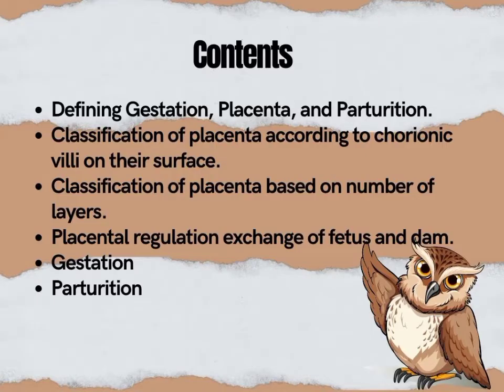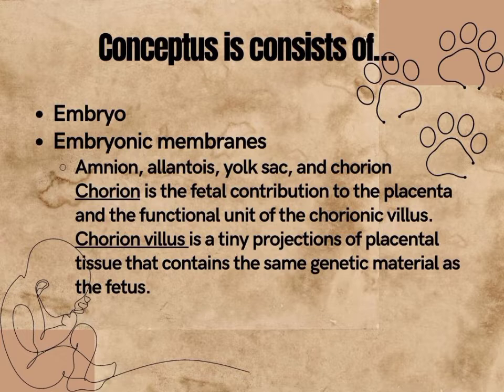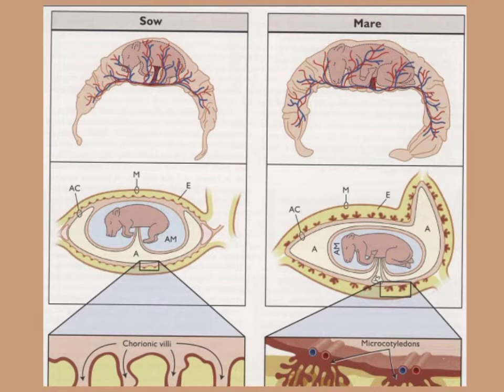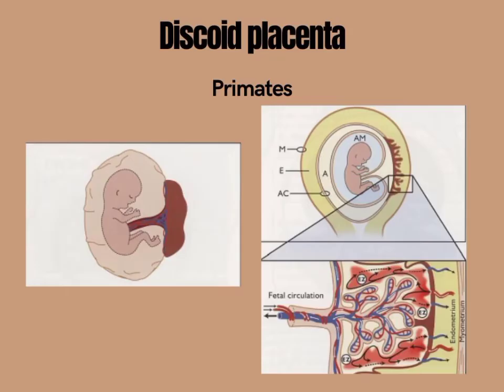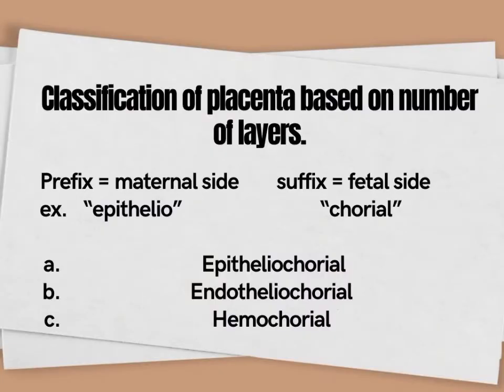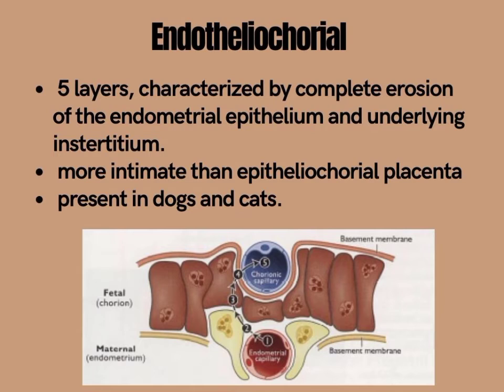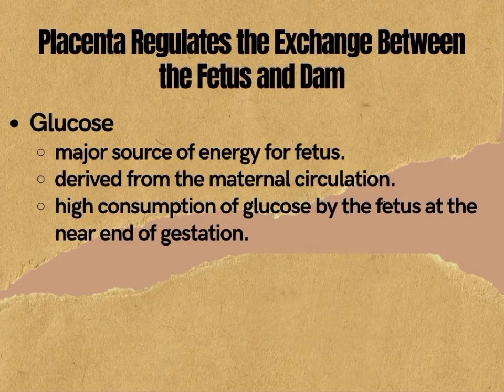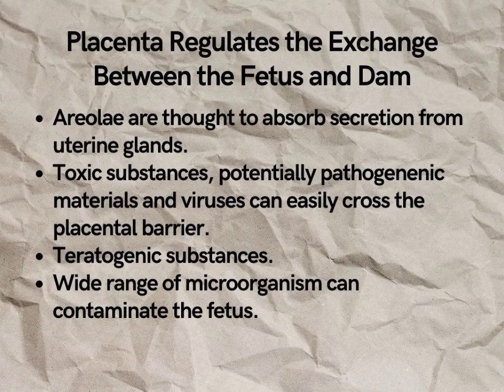VET ENDO | Placentation, the Endocrinology of Gestation &Parturition | Chapter 14 (Senger) 4DVM-B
This is a student output and this is presented by 4DVM-B students of Veterinary Endocrinology & Reproduction of USM-CVM for AY 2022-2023. This chapter is entitled: "Placentation, the Endocrinology of Gestation and Parturition".

***Credits:
Group 1 (4DVM-B)
AGOHOB, Kate Lawrence B.
ALOJADO, Sean S.
GUIAPAR, Sittie Fatma Elayna  G.
JOSE, Angel Rose P.
PARCASIO, Anne Jhela A.
SARSADILLAS, Mae Vel R.
TASEL, Sittie Alliah Shaira C.

Official reference: *Senger, P. L. (2012). Pathways to pregnancy and parturition. 3rd ed. Current Conceptions, Inc. Pullman, Washington, USA